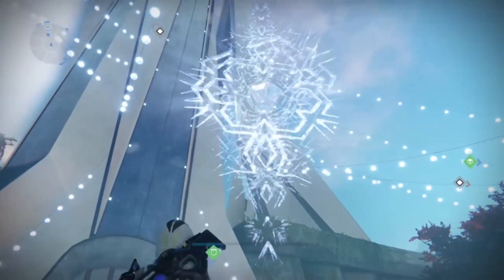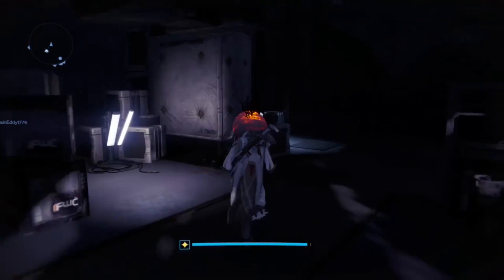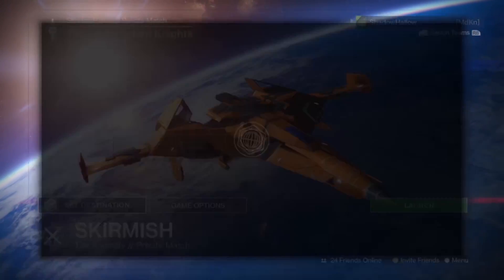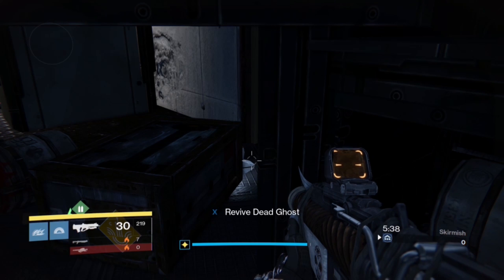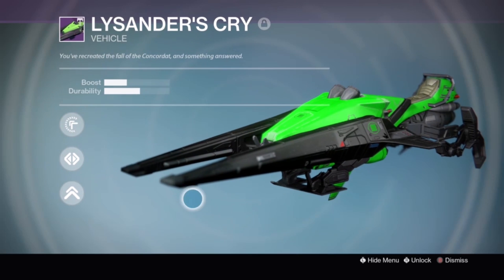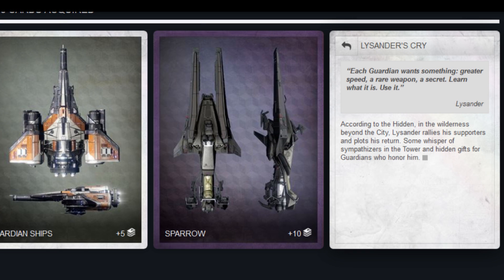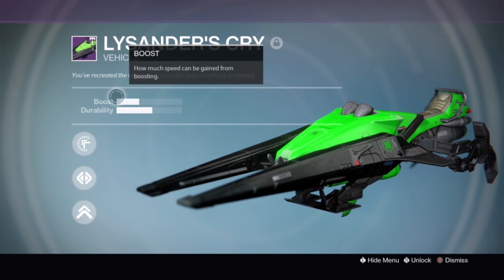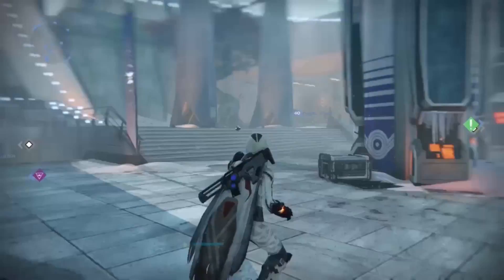The Dawning Destiny | How to Open Hidden Gift Box | Who is Lysander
for more articles and information